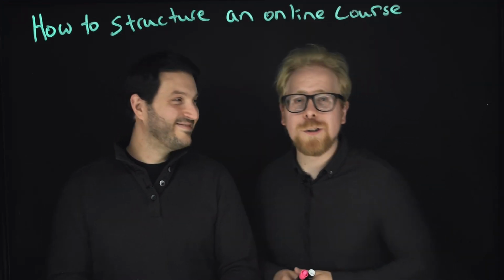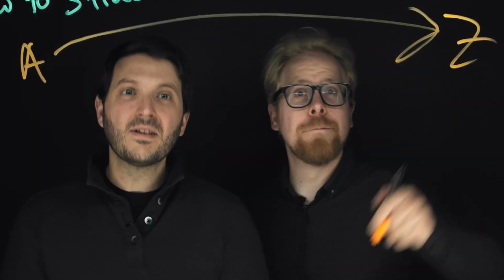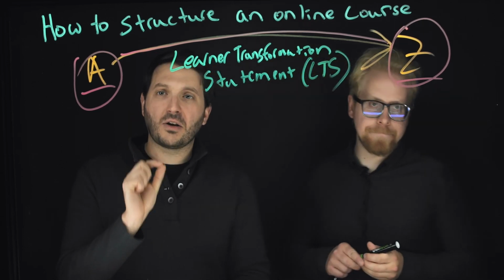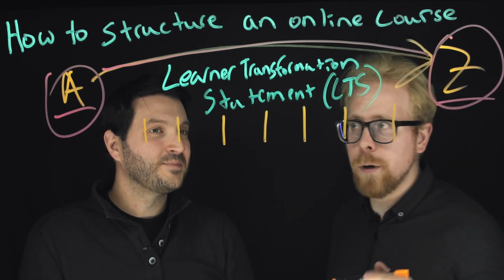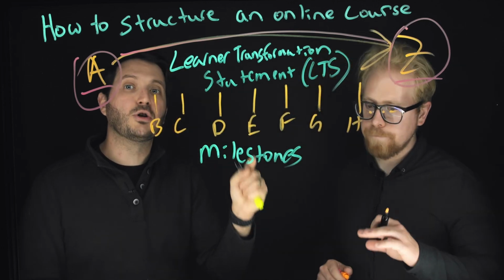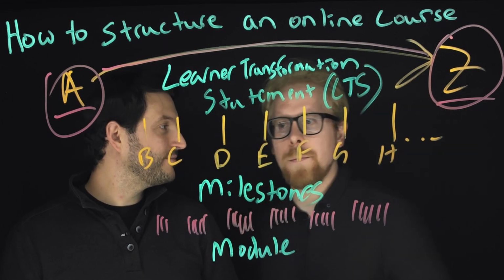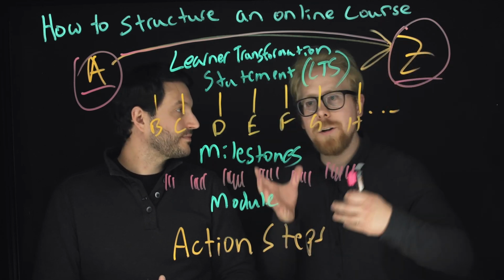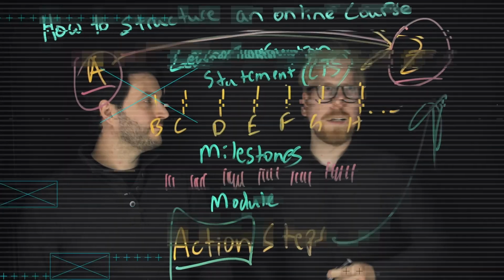How to Structure an Online Course to Help Students Get Results?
Structuring your online course is key to helping your students get the results they want. And if they get results, you know what happens - they give you a positive review and you can charge more for your course. So, how to structure an online course to help your students get the best results? Here's our online course creation tips!

0:00 Intro
0:30 Invite to Free Masterclass!
0:48 From point A to point Z
1:10 Learner transformation statement
1:59 Milestones/Learner objectives
2:53 Modules/Lessons
3:30 Example
3:40 Action Steps